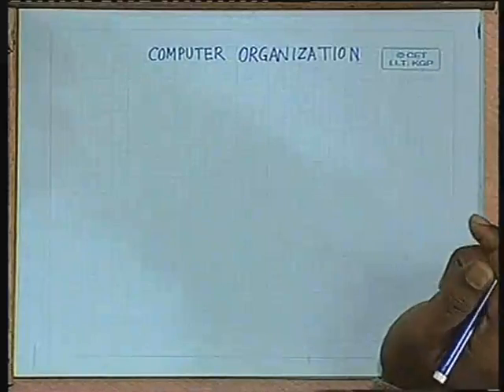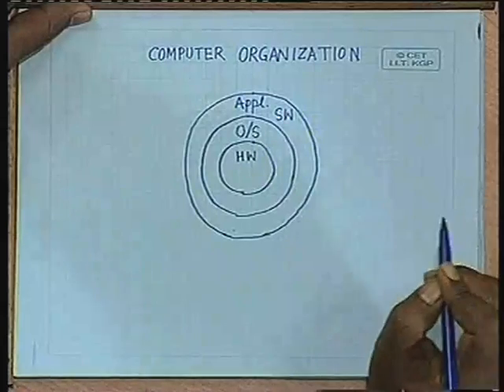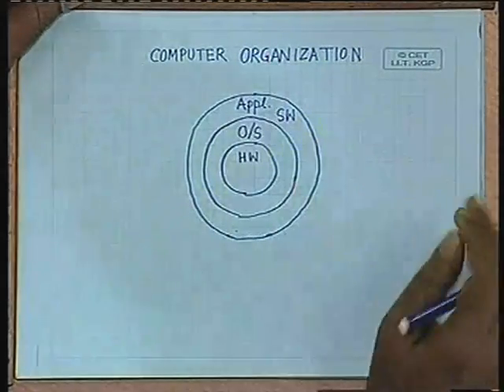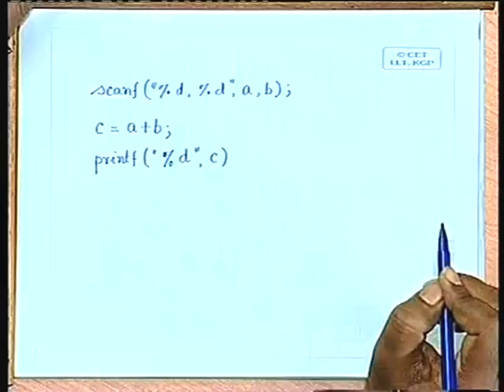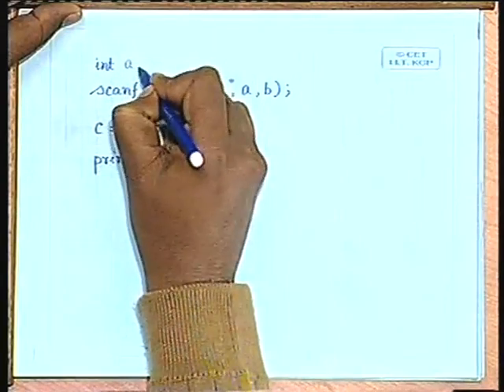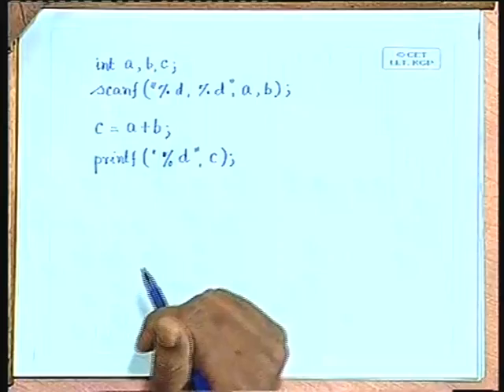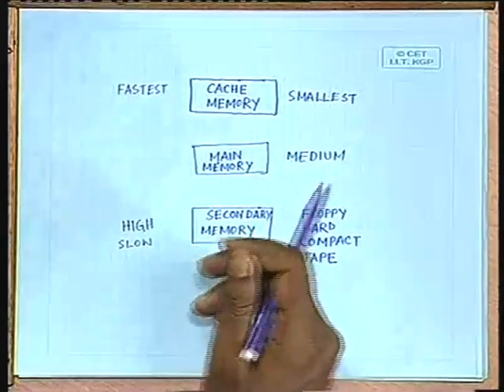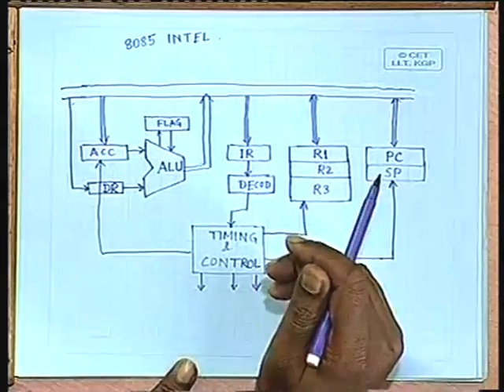Lec-1 Introduction to Digital Computer Organization